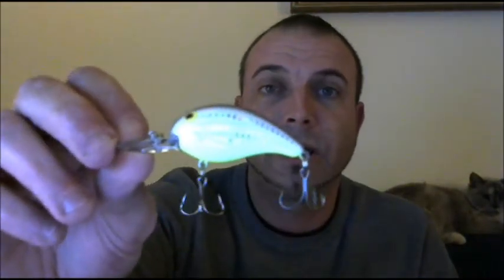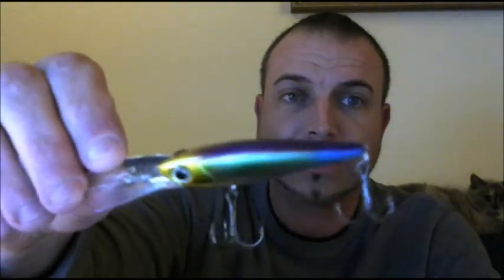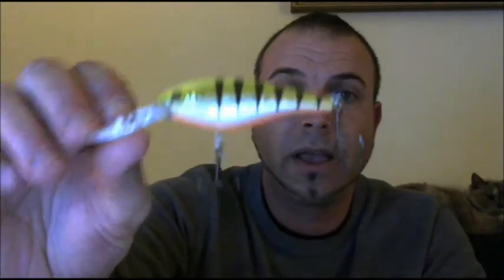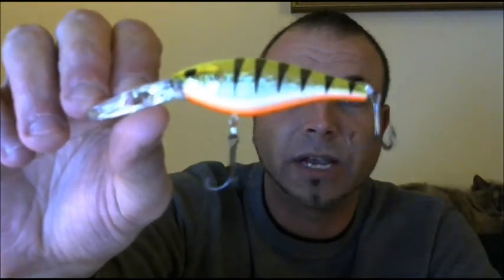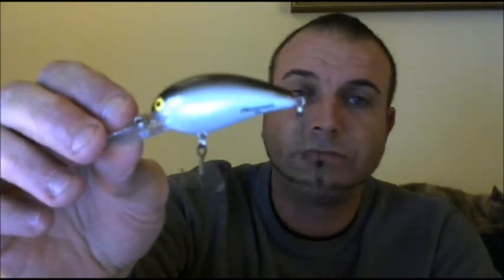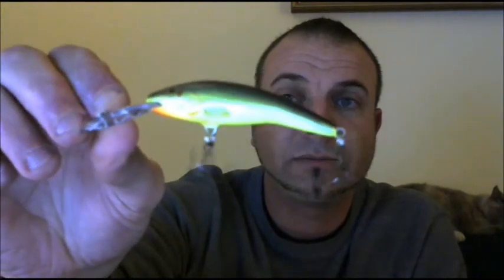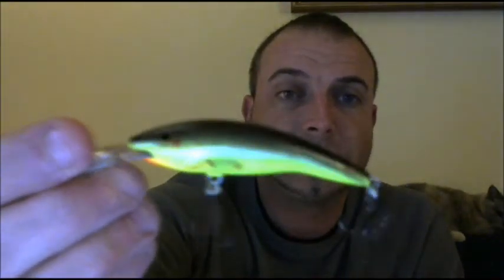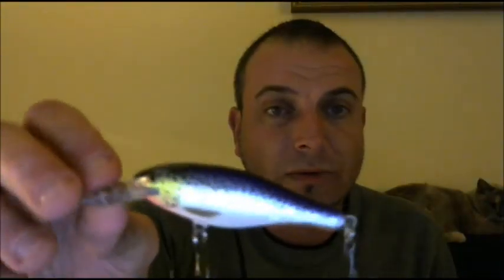Ep. 202- My 6 Favorite Crankbaits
This is just my opinions, and what worked best for me. Not intended to tell you what to buy or what to use.